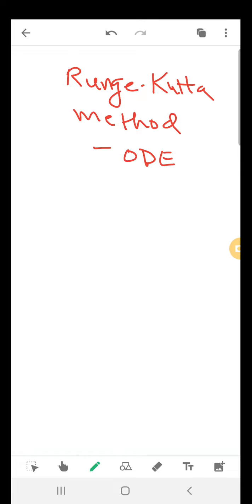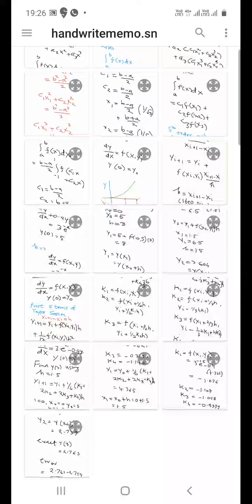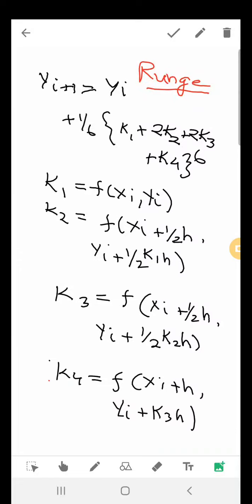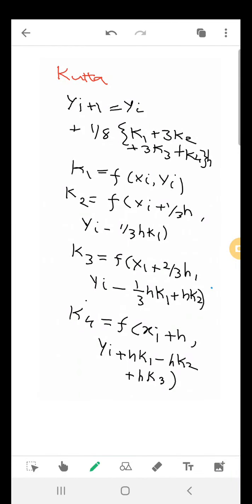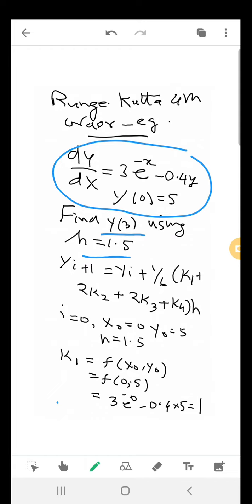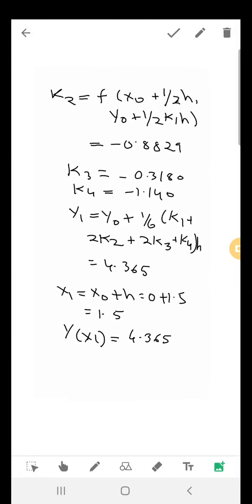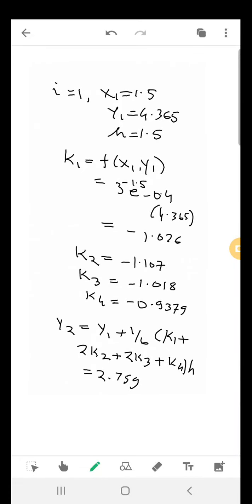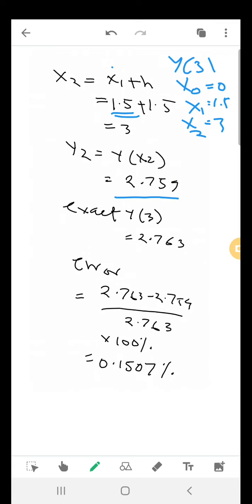62 Numerical analysis 3